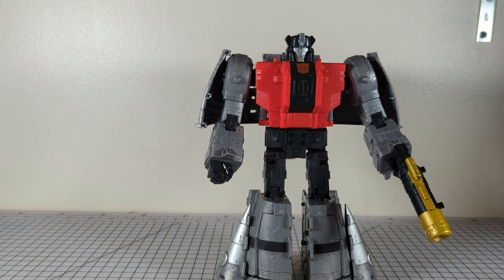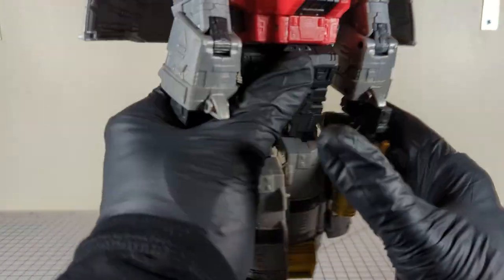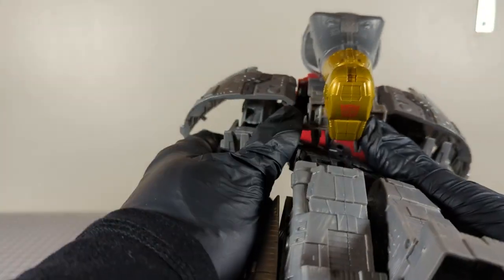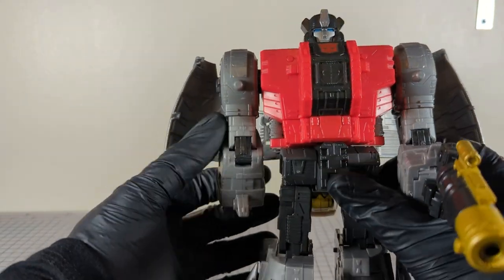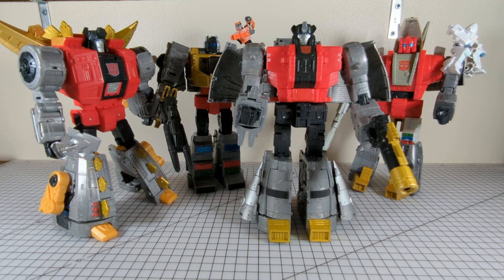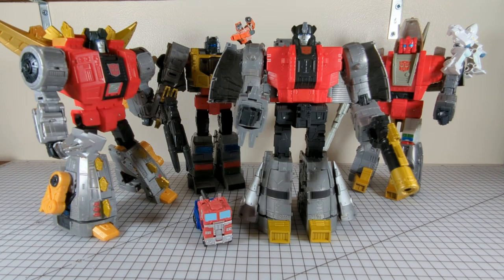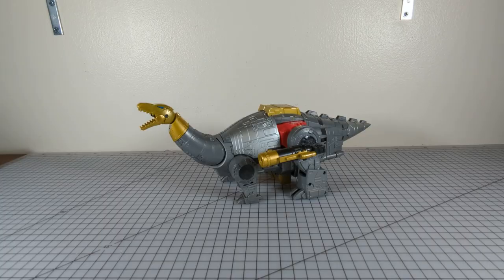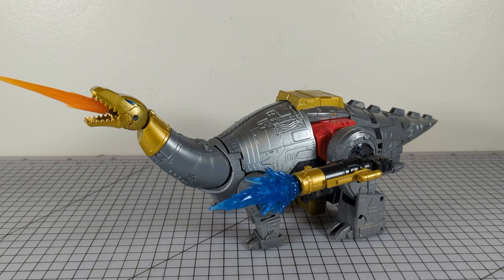Dinobot Sludge! | Chromeface52 Transformer Review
A full Review of Transformers 86 Leader Class Dinobot SLUDGE!

Viewer Requested Review!